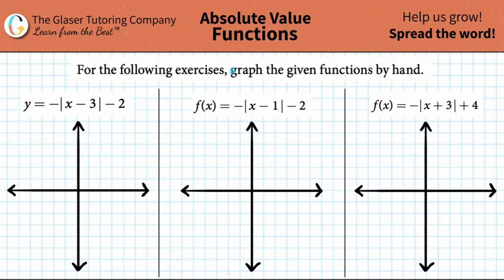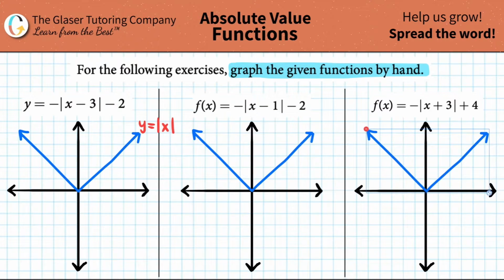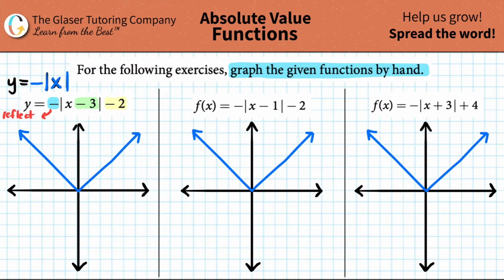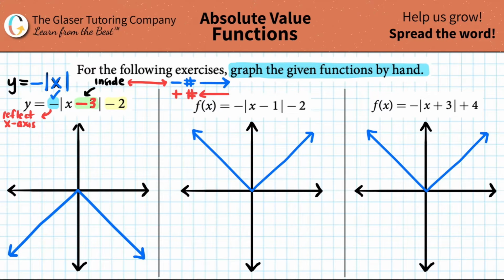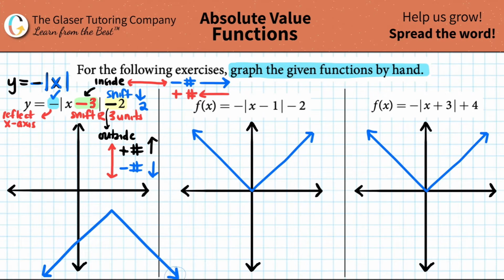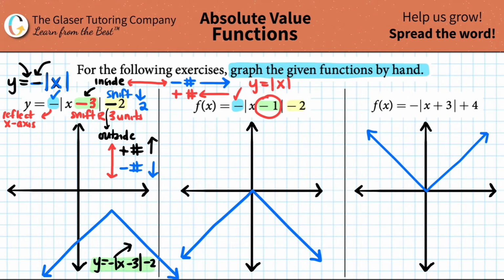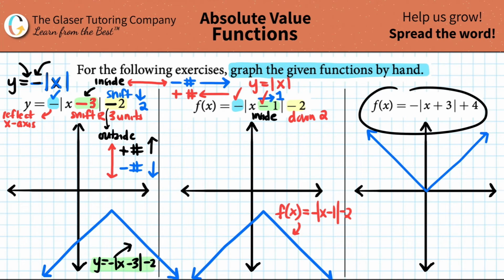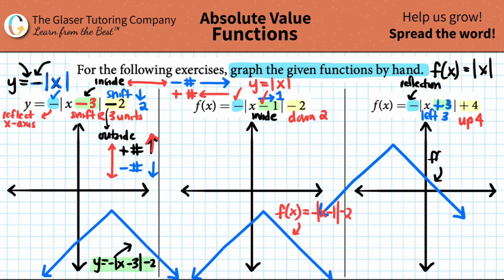Graphing the Given Functions By Hand: y = −|x − 3| − 2 and f(x) = −|x − 1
For the following exercises, graph the given functions by hand.